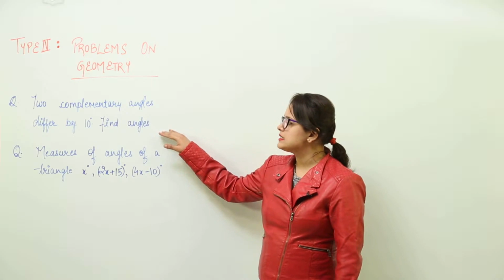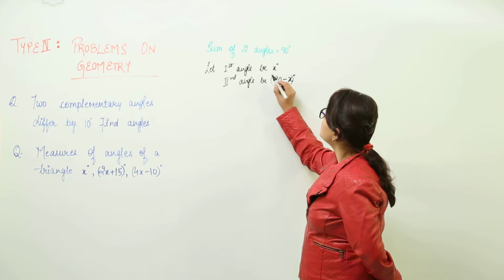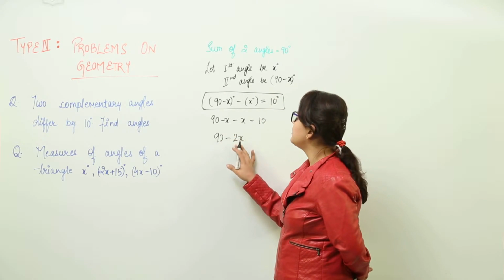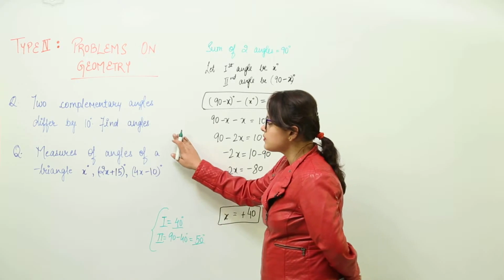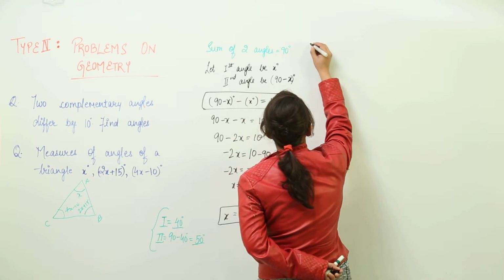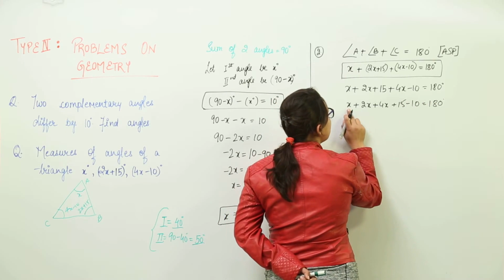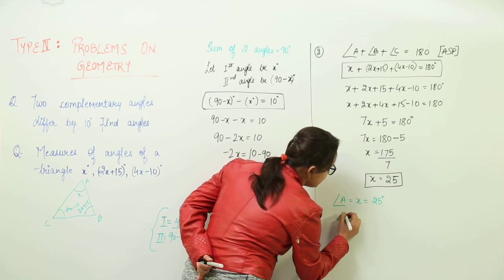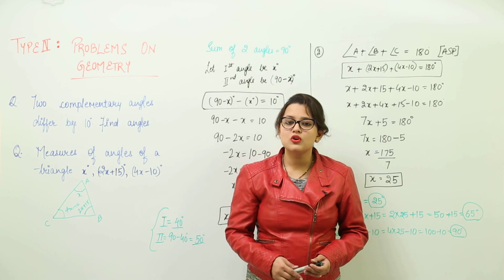Class 7th | Maths | CBSE | Chapter 4 | SIMPLE EQUATIONS I L9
TeachingBharat.com presents its full range of professionally developed ICSE Class 6th Maths Lectures

Class 6th I Maths I ICSE I Chapter I s9